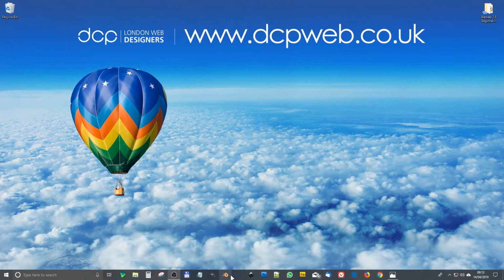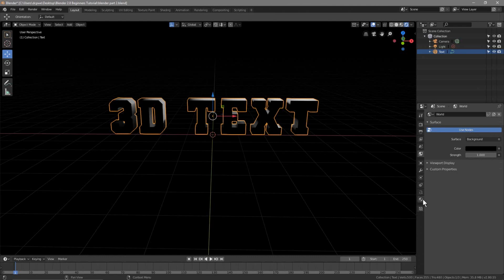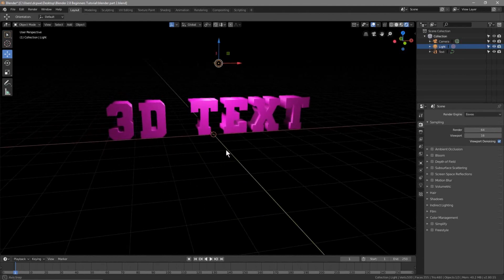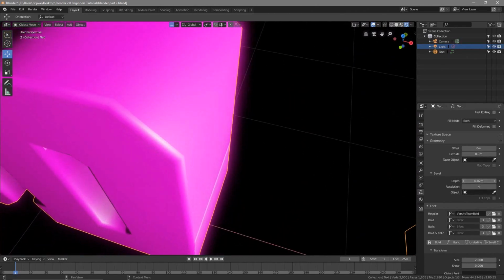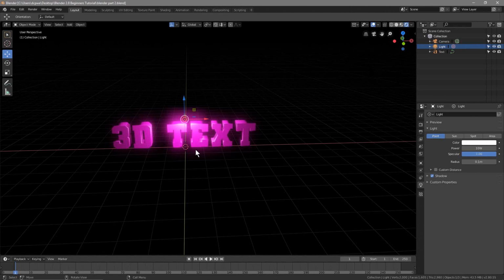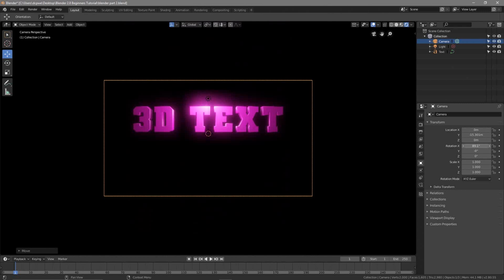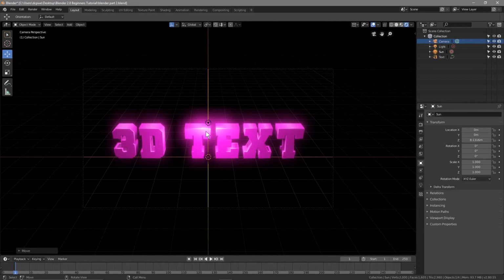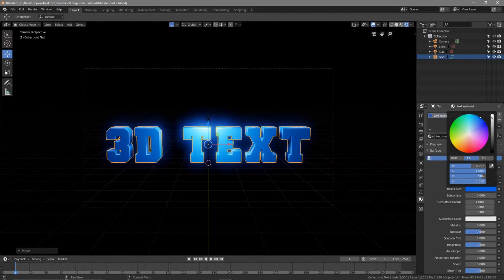Blender 2.8 Beginners Tutorial - Part 2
In the second part of this Blender 2.8 Beginners Tutorial I will show how to add a material to a text object. We will also add a bevel to the text object, setup Bloom settings for Eevee, add some lighting and setup a camera.